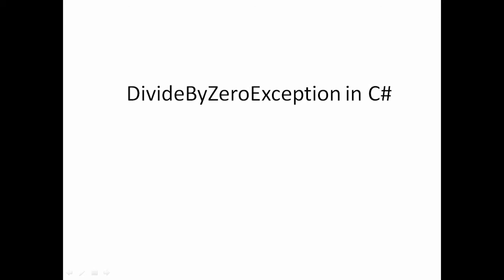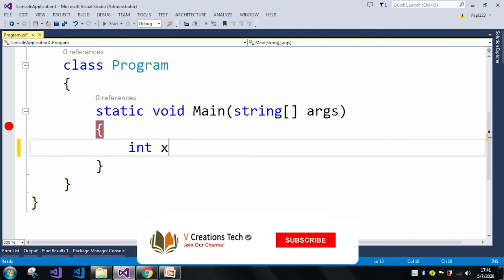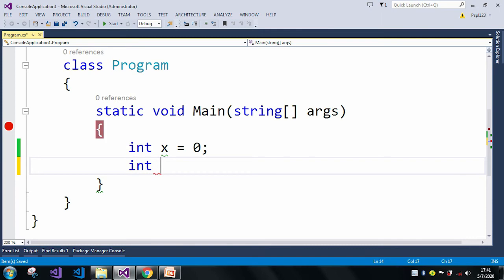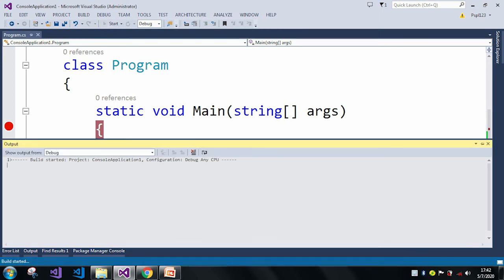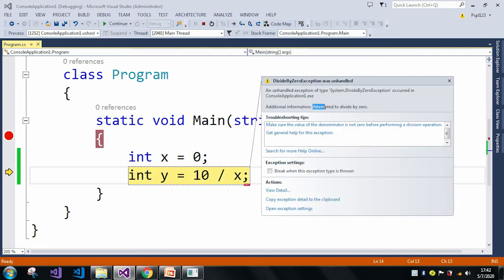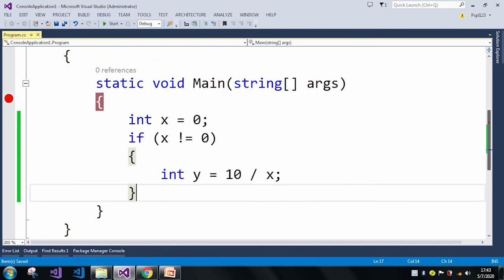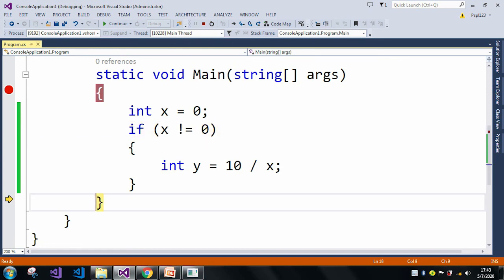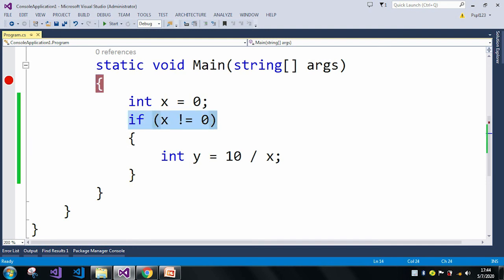Divide By Zero Exception in C#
Hello Friends,

Today our topic is on Divide By Zero Exception in C#.

The Divide By Zero Exception will arise only when we divide any value with zero.
Let me give you an example.

Example:-
int x=0;
int y=10/x;
When this above line will execute then it will raise Divide By Zero Exception because we are trying to divide our 10 value with 0.

To handle this error we need to change the code and which looks like as,
int x=0;
If(x!=0)

So whenever we are trying to divide any value then we need to handle the zero condition as like above.